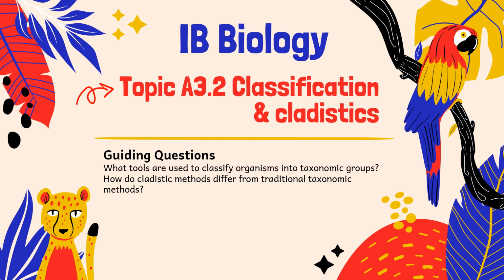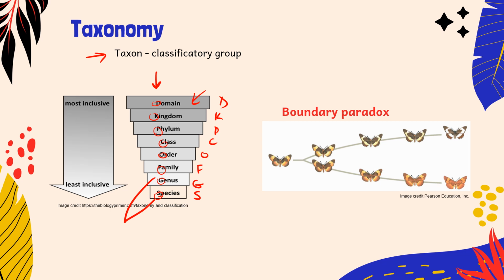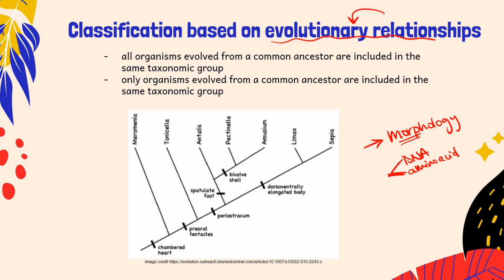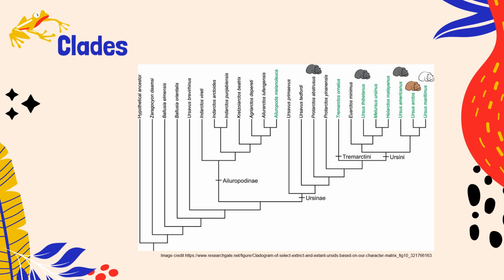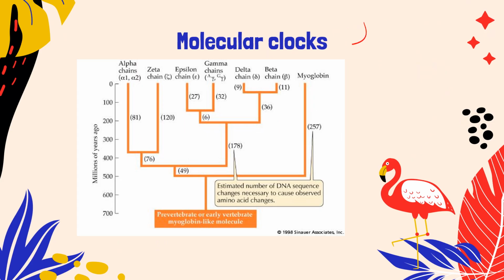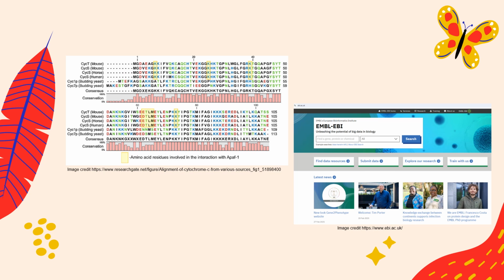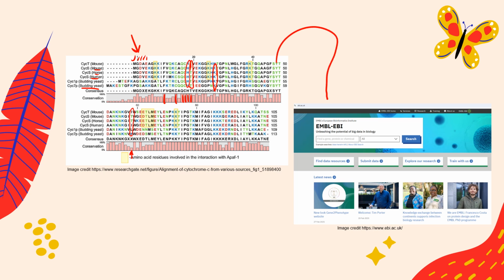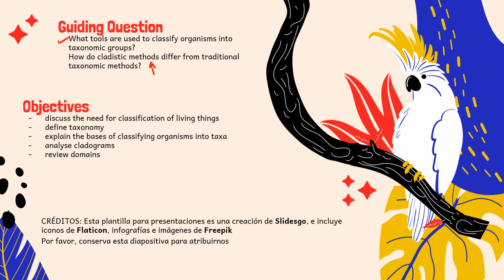IB Biology A3.2 Classification and cladistics - AHL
Guiding Questions
What tools are used to classify organisms into taxonomic groups?
How do cladistic methods differ from traditional taxonomic methods?